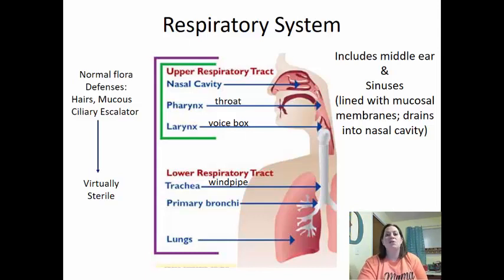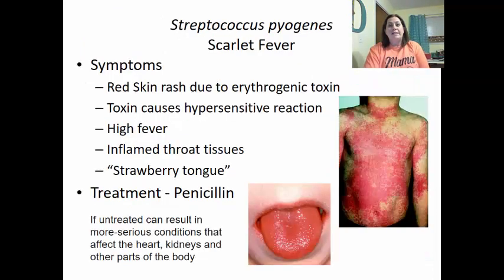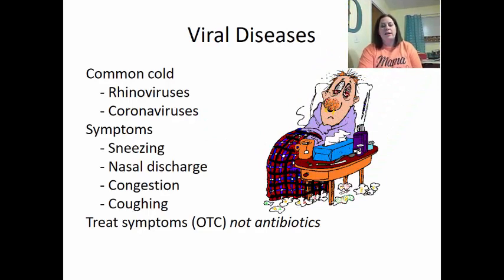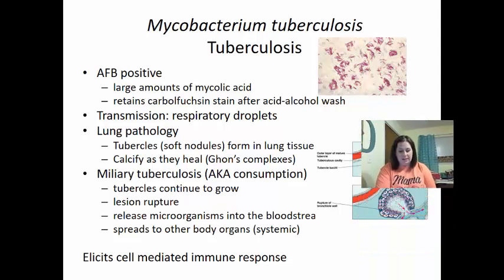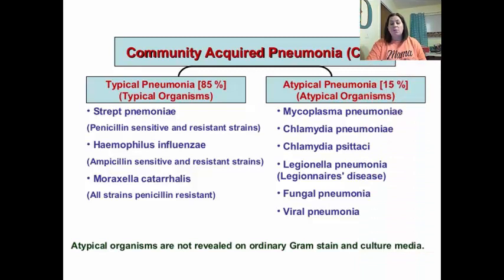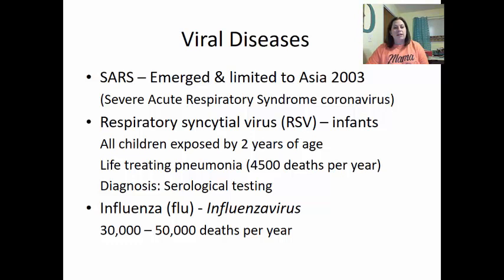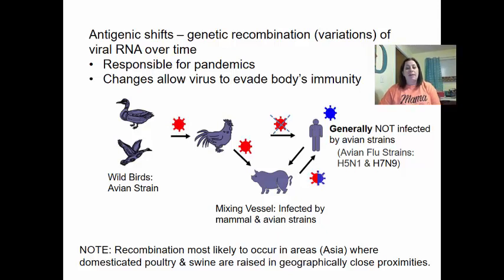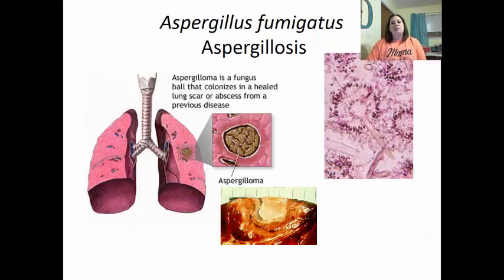Chapter 24 Respiratory Diseases